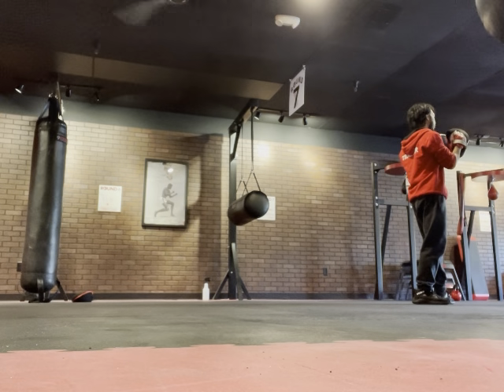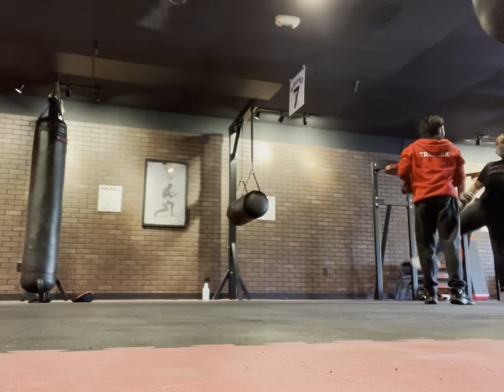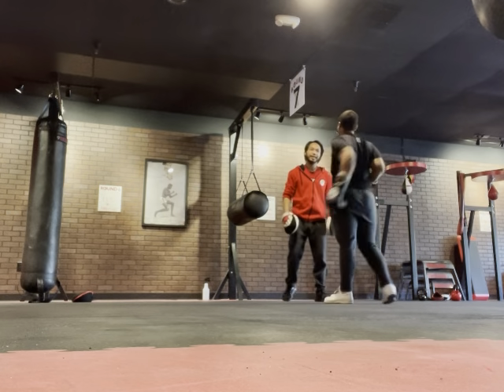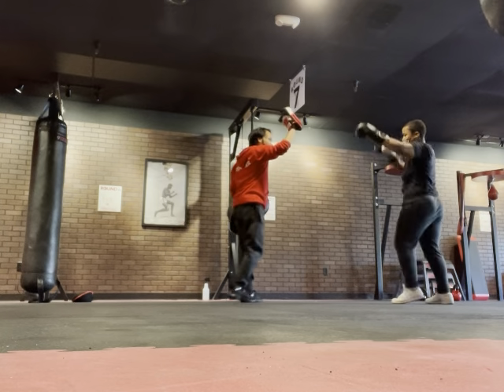Day 1 (Kickboxing)